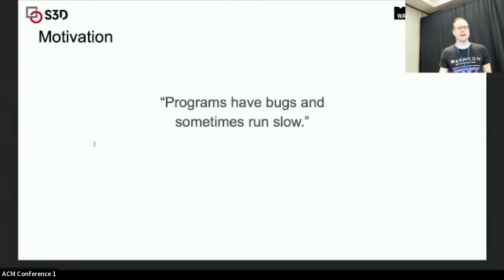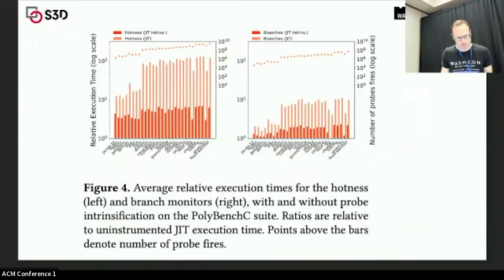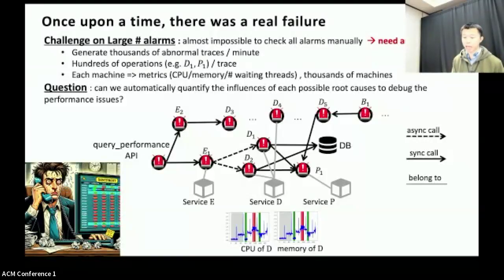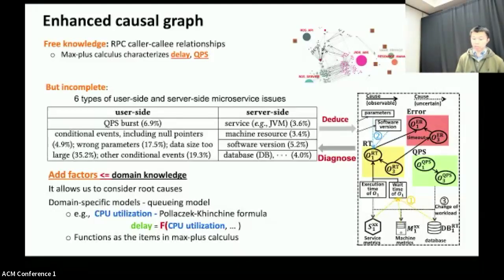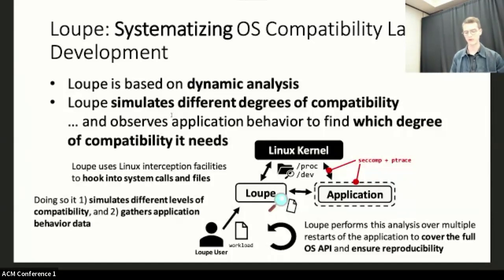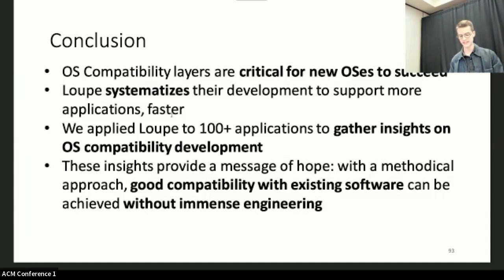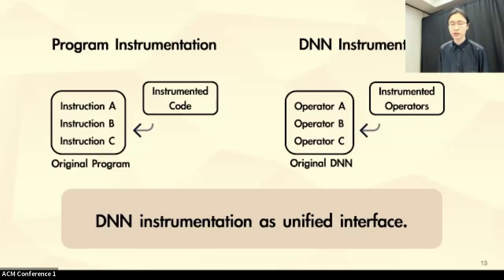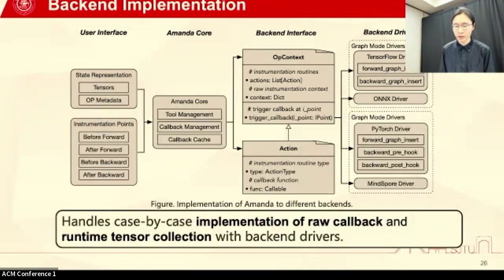ASPLOS'24 - Session 3A - Dynamic Analysis and Instrumentation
Session 3A - Dynamic Analysis and Instrumentation
Session Chair: Sangeeta Chowdhary (AMD Research)

Papers Presented:

1. Flexible Non-intrusive Dynamic Instrumentation for WebAssembly
Authors: Ben L. Titzer, Elizabeth Gilbert, Bradley Wei Jie Teo, Yash Anand, Kazuyuki Takayama, and Heather Miller (Carnegie Mellon University)

2. ShapleyIQ: Influence Quantification by Shapley Values for Performance Debugging of Microservices
Authors: Ye Li, Jian Tan, Bin Wu, Xiao He, and Feifei Li (Alibaba)

3. Loupe: Driving the Development of OS Compatibility Layers
Authors: Hugo Lefeuvre (University of Manchester); Gaulthier Gain (University of Liege); Vlad-Andrei Bădoiu and Daniel Dinca (University Politehnica of Bucharest); Vlad-Radu Schiller (University of Manchester); Costin Raiciu (University Politehnica of Bucharest); Felipe Huici (Unikraft.io); Pierre Olivier (University of Manchester)

4. Amanda: Unified Instrumentation Framework for Deep Neural Networks
Auhtors: Yue Guan, Yuxian Qiu, and Jingwen Leng (Shanghai Jiao Tong University and Shanghai Qi Zhi Institute);Fan Yang (Microsoft Research);Shuo Yu (Shanghai Jiao Tong University);Yunxin Liu (Tsinghua University);Yu Feng and Yuhao Zhu (University of Rochester);Lidong Zhou (Microsoft Research);Yun Liang (Peking University);Chen Zhang, Chao Li, and Minyi Guo (Shanghai Jiao Tong University)